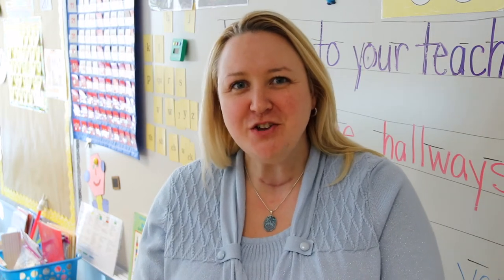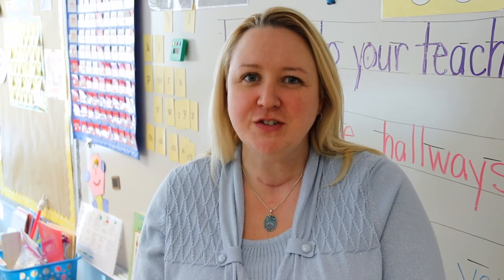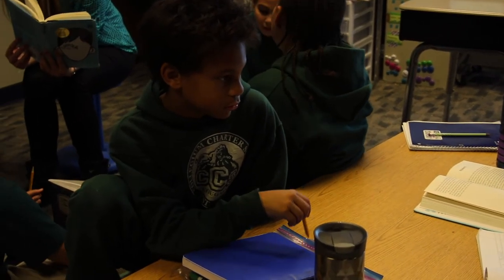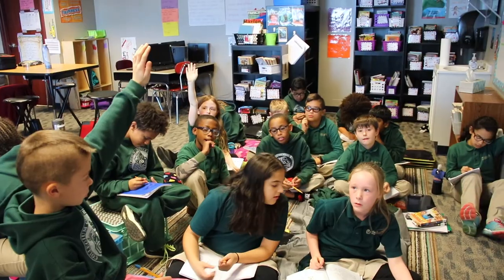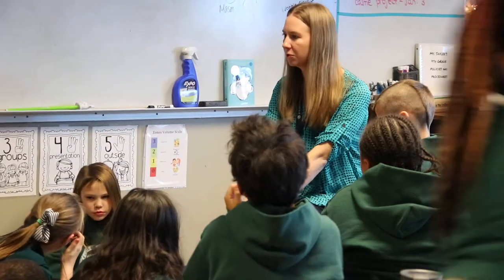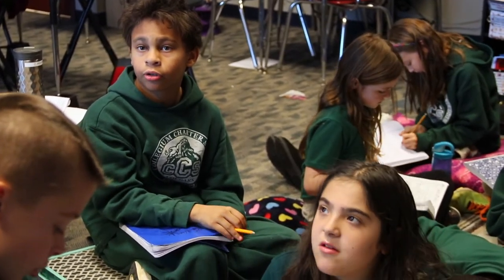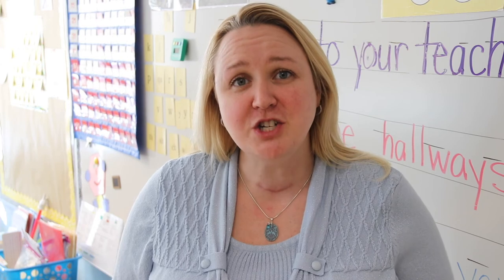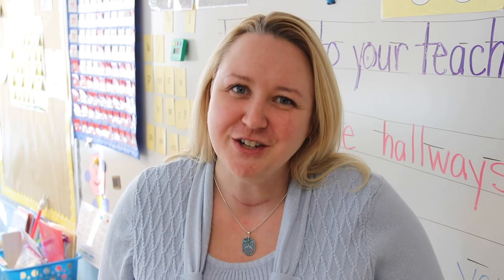Parent University: Classroom Assessments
This Parent University video provides viewers with brief explanations of the types of assessments used in Collegium's elementary classrooms. Watch our video to sneak a peek inside 2nd and 4th grade classrooms, and get a closer look at how we use assessments to improve teaching and learning.